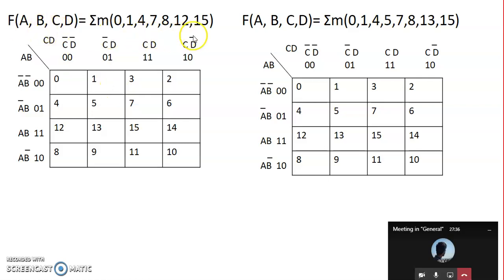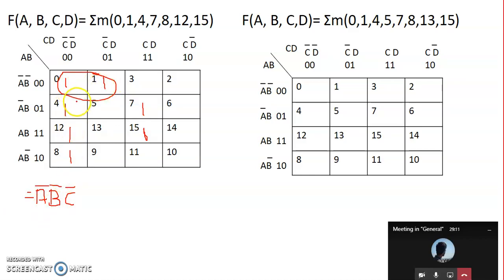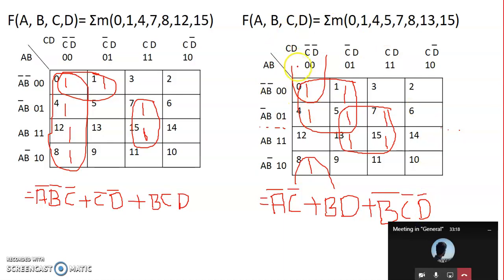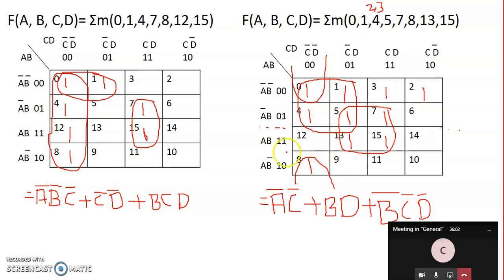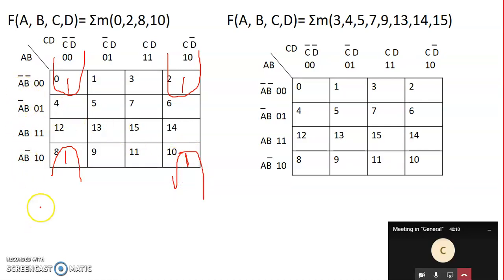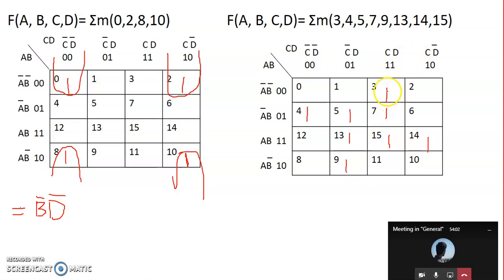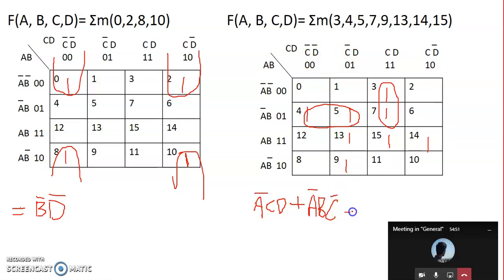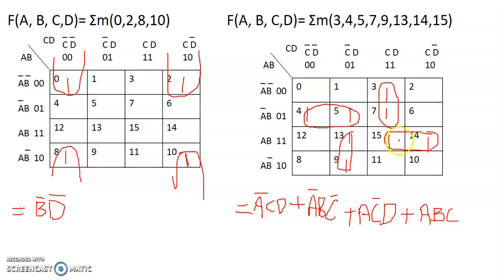ADE: Module 2: 4 Variable K-map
Analog and Digital Electronics 18CS33 Module 2: 4 Variable K-map